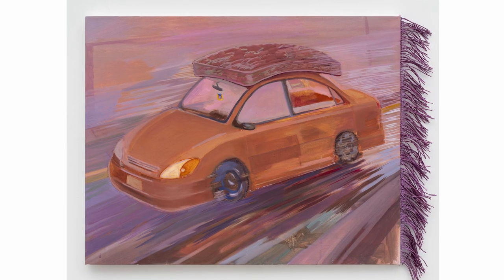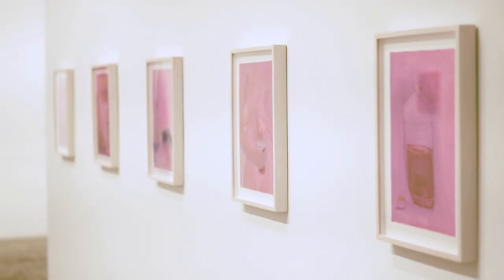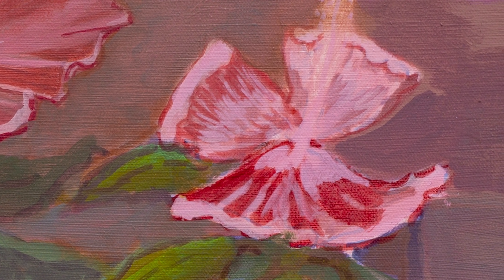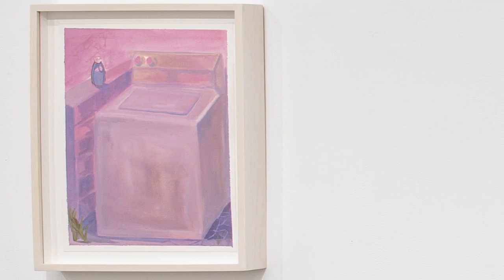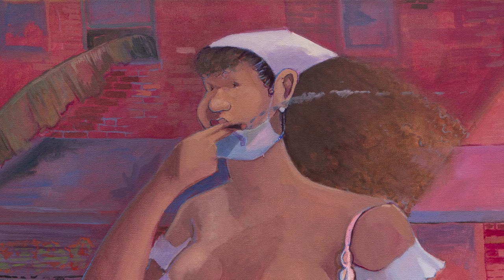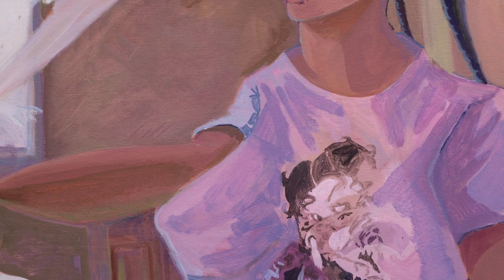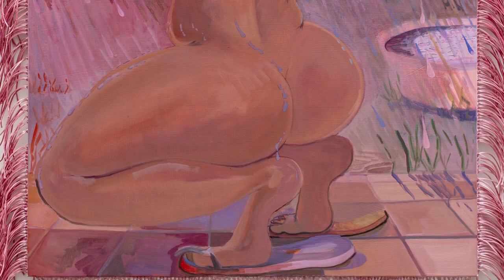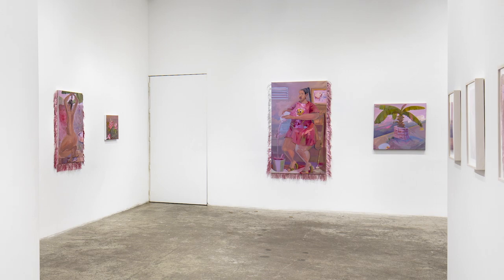Cielo Felix-Hernandez | nieta – Sargent's Daughters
Artist Cielo Felix-Hernandez walks us through her solo exhibition "nieta" at Sargent's Daughters, on view January 7 – February 5, 2022.

Sargent's Daughters is pleased to present nieta, the first New York solo presentation of Cielo Felix-Hernandez, a Brooklyn-based painter and interdisciplinary artist. Working primarily in oil paint, Felix-Hernandez draws on memory and aesthetics derived from cultural legacy to reflect her lived experience as a trans-femme Boricua. Her exuberant palette and detailed, referential compositions draw viewers in to a space of care, resilience, and joy.

The roots of Felix-Hernandez’s paintings are autobiographical, referencing an upbringing caught between the island of Puerto Rico and the mainland of the United States.  They contain traces of the past which express the artist’s diasporic roots, as well as those of her mother and grandmother.  The exhibition’s title, nieta (granddaughter), serves to highlight the importance of generational ties, especially across geographical distance.  For Felix-Hernandez, this familial warmth and positive identification is in contrast to the disruption and instability generated by the colonization of Puerto Rico by the U.S.

Grounded in this familial legacy, the paintings expand into the realms of the imagined and the possible.  Many of the works and their fringed borders are dyed using aqua de jamaica, a hibiscus tea and an organic material that ties the artworks to the natural world.  Living matter is studded throughout the works; plantain trees, chickens, and other flora and fauna burst through cracks in pavement, overtaking adverse surroundings and generating new futures.

Other objects, such as purses, long hair, and acrylic nails are drawn from the artist’s current life and inspirations.  These are most often worn by the feminine figures who recur throughout the paintings and exists as an icon of self-fashioning and self-care.  Her activities, though quotidian, are rendered iconic through swirls of pink light.  For Felix-Hernandez, she represents an expansive transfemme future that exists beyond the confining narratives of coloniality and marginalization.